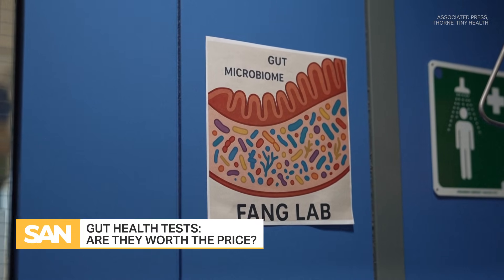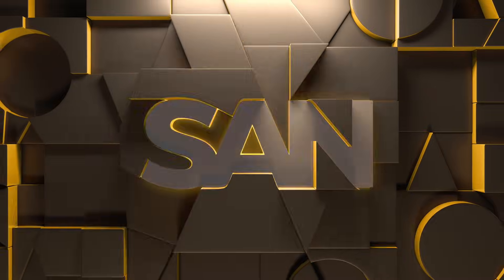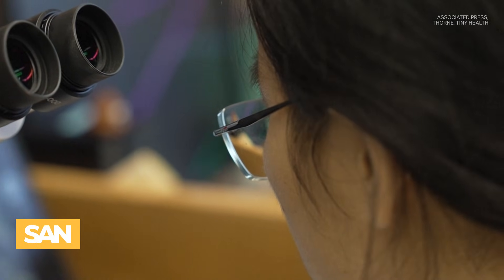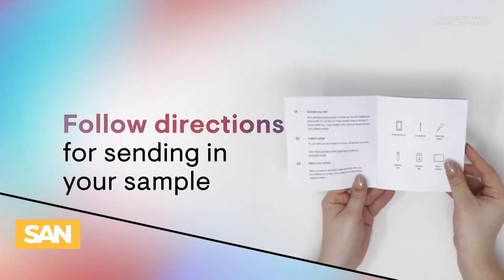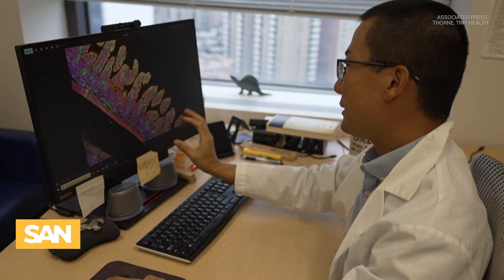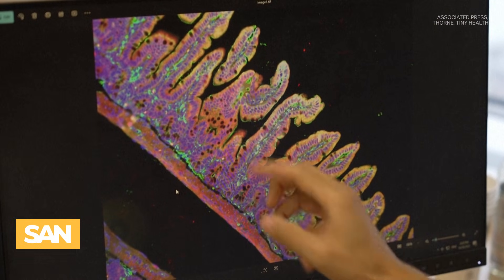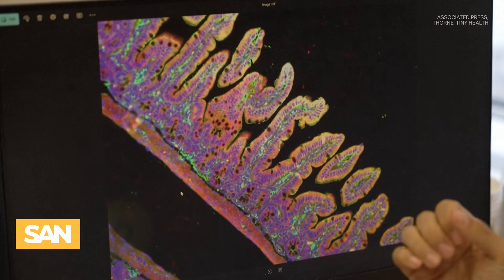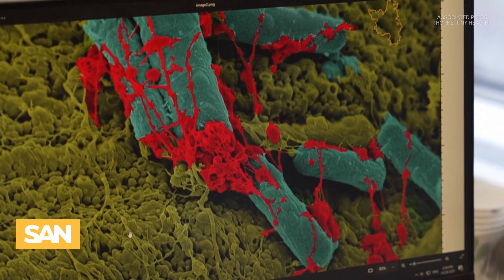At-home gut microbiome tests grow in popularity, but experts say they’re limited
At-home gut microbiome tests are growing in popularity, marketed as tools to unlock insights into digestion, immunity and even mental health. But doctors and microbiologists say the science behind many of these kits is still developing — and that consumers should manage their expectations.